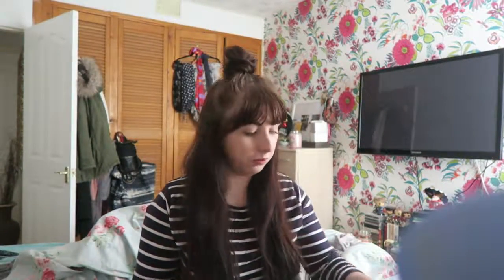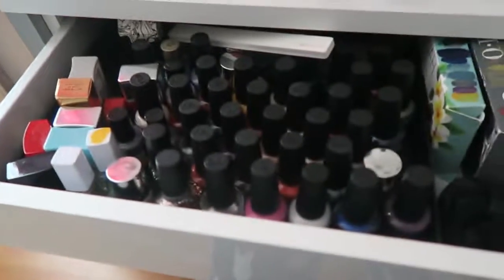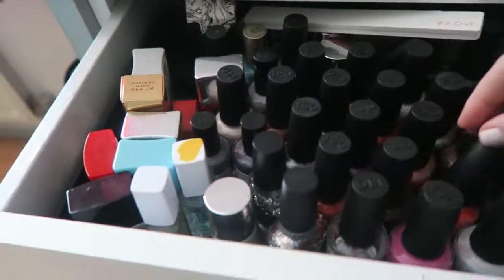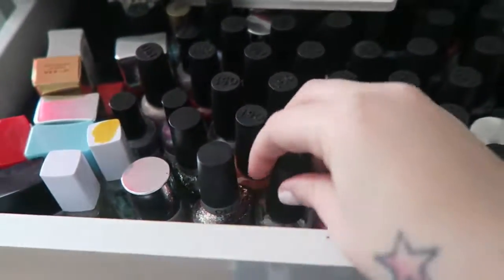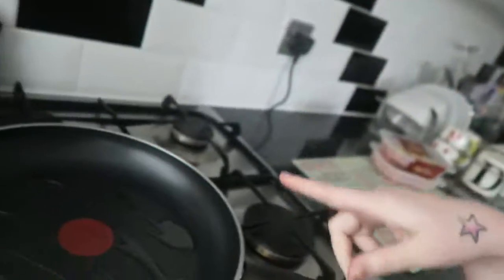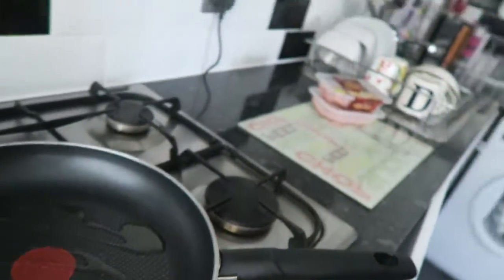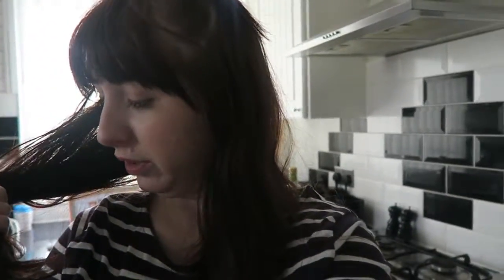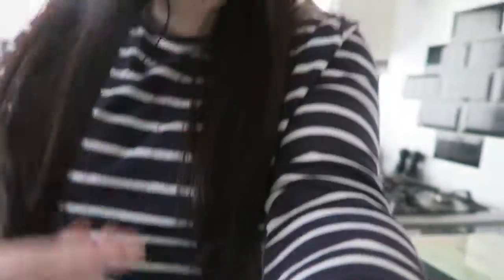JUST ANOTHER VLOG!!!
I'm back i took a weekend off and it was so nice not having to remember i was vlogging all the time, i'm ready to back to it because i do love making these videos.
Hi Guys hope you enjoy todays little Vlog adventure xox

Vegas Vlogs -